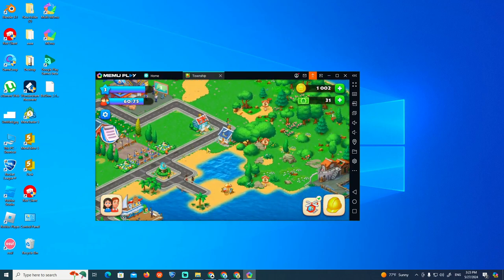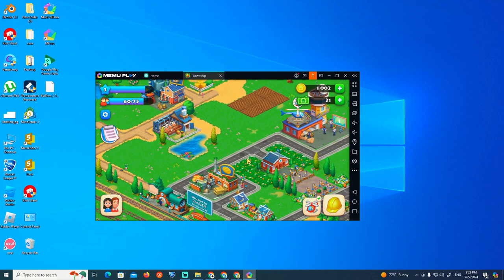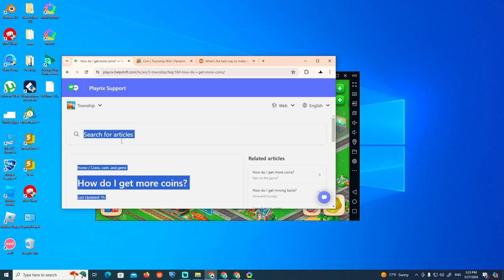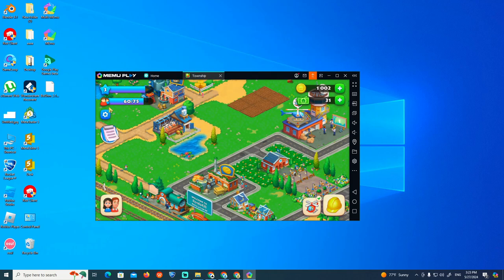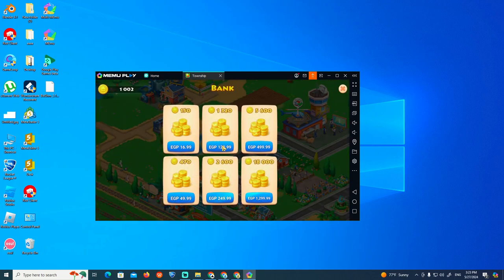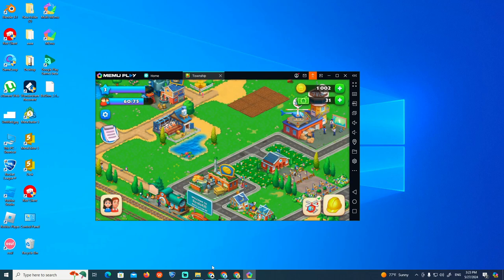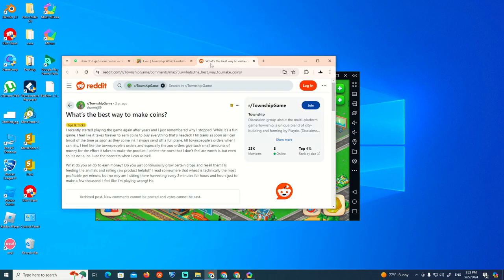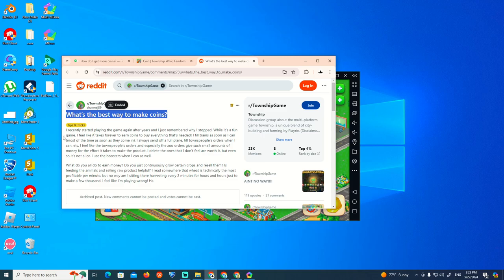How To Earn Coins In Township in 2024